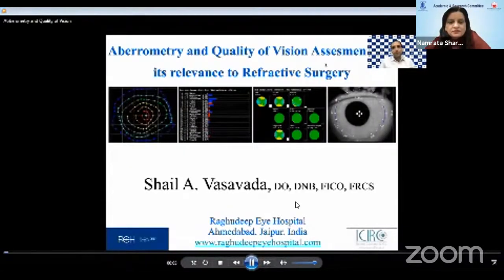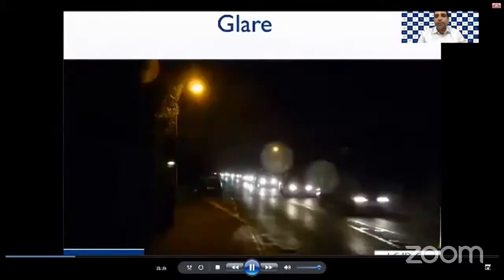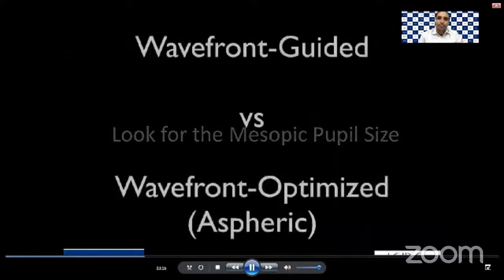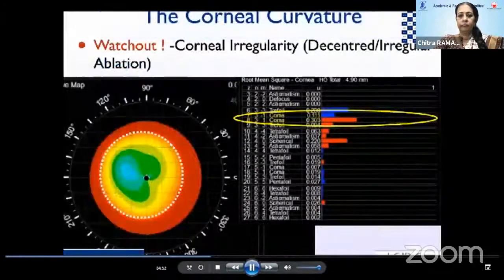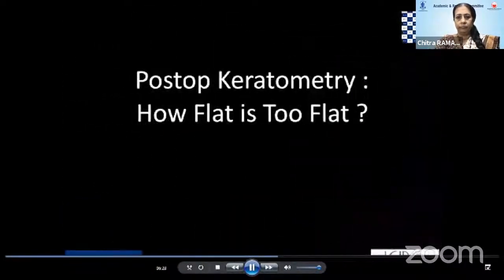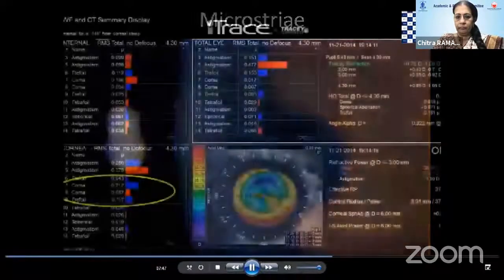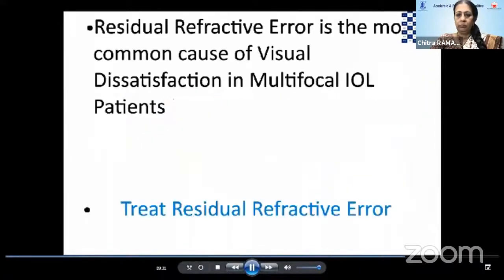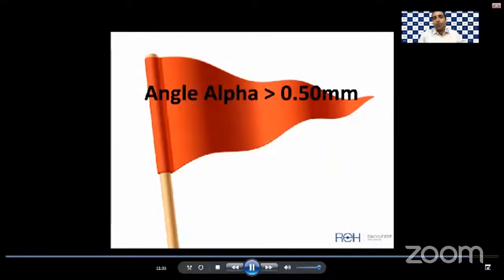AIOS ARC Evolving concepts for enhancing the... Dr. SHAIL VASAVADA